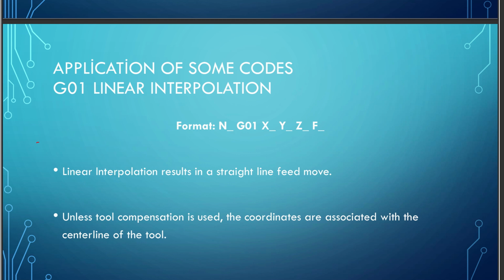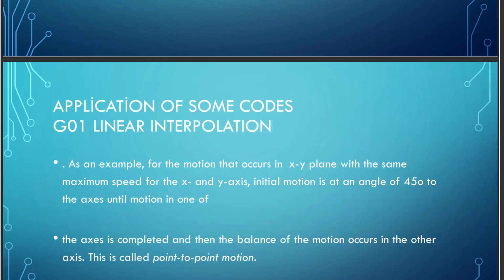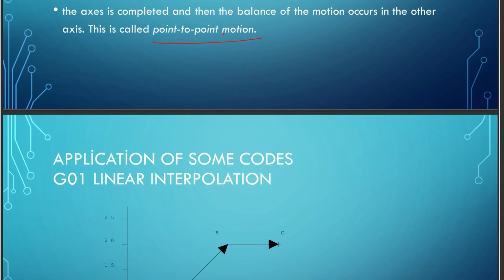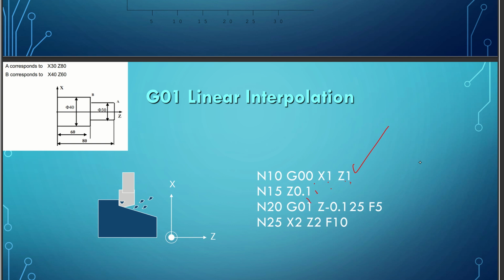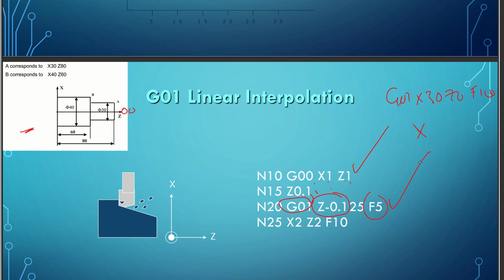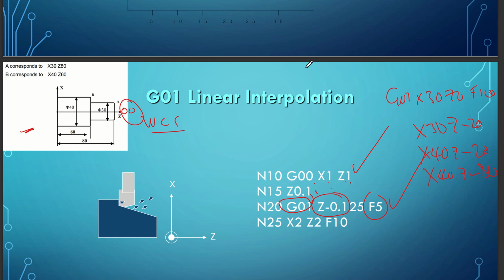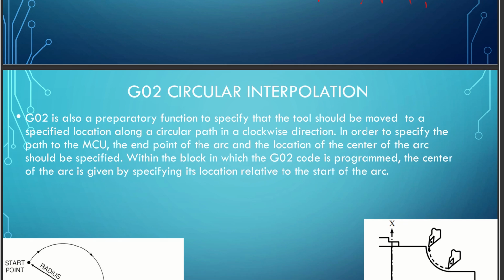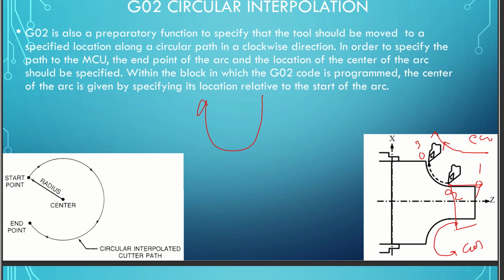Part 4 – Application of G-Codes & M-Codes in CNC Part Programming | CNC Turning & Milling Basics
Welcome to Part 4 of our CNC Programming Series! 🛠️
In this lesson, we explore the application of G-Codes and M-Codes in CNC Part Programming. These codes are the backbone of CNC machining, controlling everything from tool movement to machine functions.

👉 What you’ll learn in this video:
✔️ Definition & role of G-Codes (Preparatory functions)
✔️ Definition & role of M-Codes (Miscellaneous functions)
✔️ Common G-Codes for turning & milling (G00, G01, G02, G03, etc.)
✔️ Common M-Codes (M03 spindle start, M06 tool change, M30 program end, etc.)
✔️ Real-life examples of CNC blocks using G & M codes
✔️ How G & M codes interact to form a complete CNC program

🎯 Perfect for:

Engineering students learning CNC basics

CNC machinists & programmers who want to polish coding skills

Trainers & competitors in WorldSkills / Skills Competitions

Anyone new to G-Code & M-Code programming

📢 Share this with students, machinists, and CNC enthusiasts!